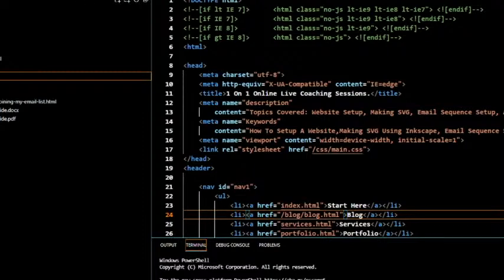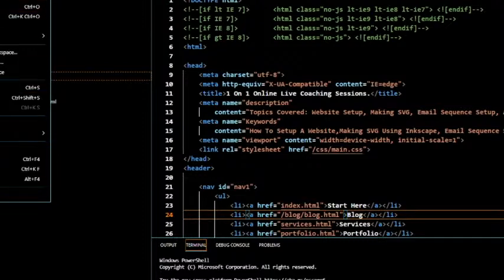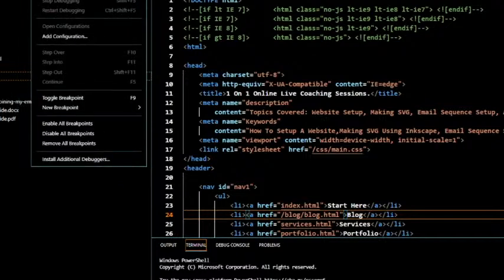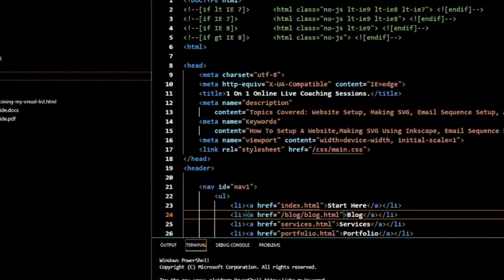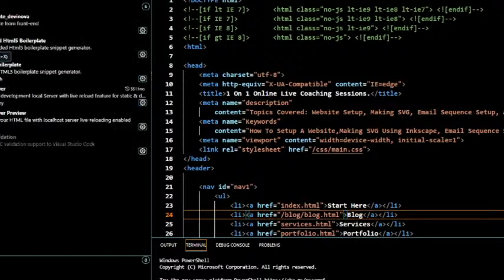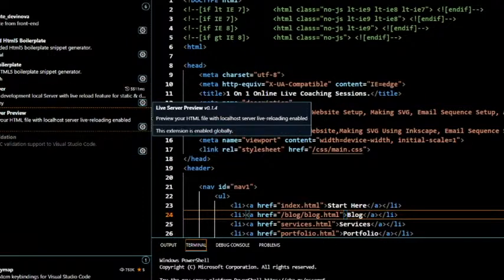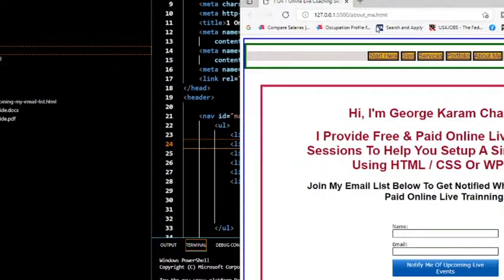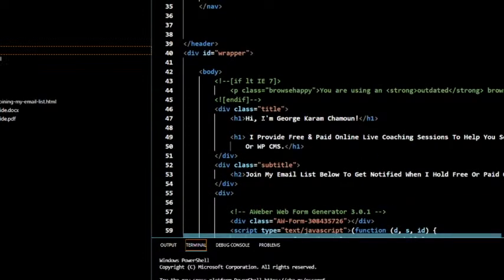Overview Of The Main Interface of VSC Code Editor.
In this video, I briefly review the Visual Studio Code main screen, where you create HTML / CSS webpages and edit them.  This is one of my favorite code editor as it has many useful options and extensions to make editing easy.

In the beginning stage of learning it, it seemed difficult and little complicated.  But once I started to use it, it became easier as it has many shortcuts and extensions that make working with HTML / CSS webpages streamlined.